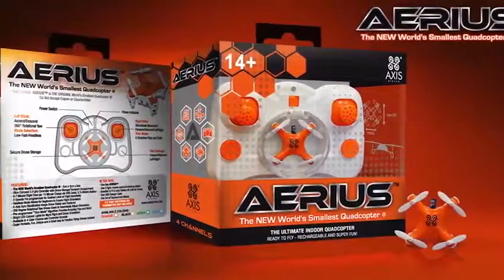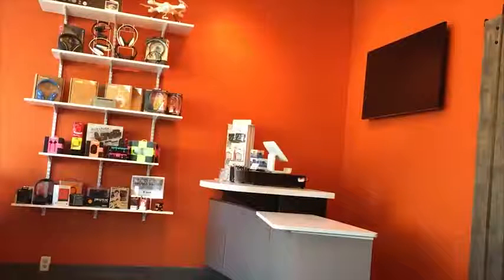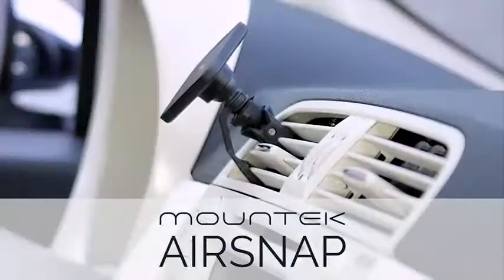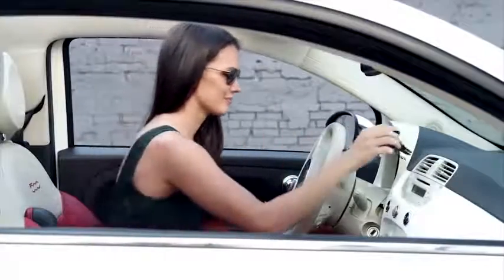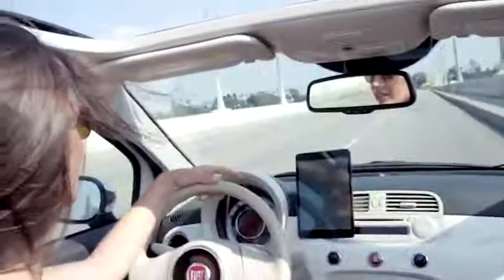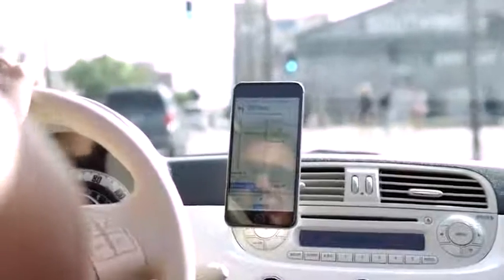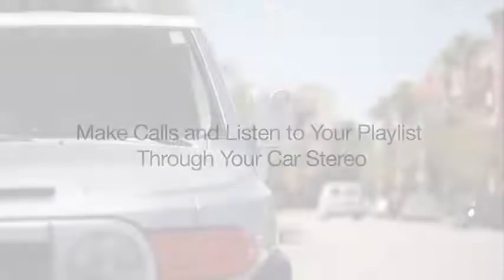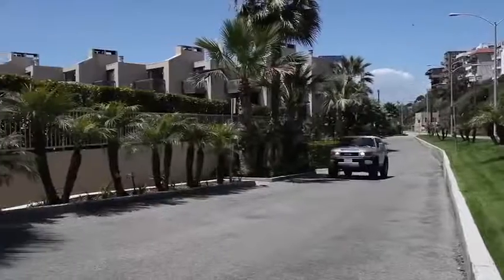The Top 5 Coolest Gadgets you need on Amazon for under $30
5 Cool Gadgets you need on Amazon